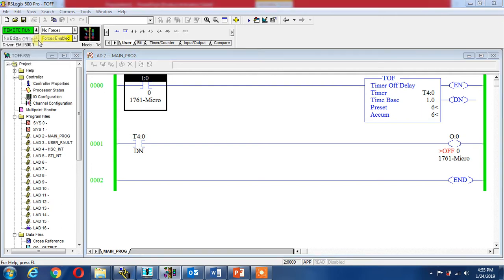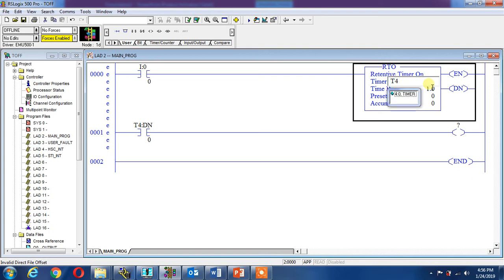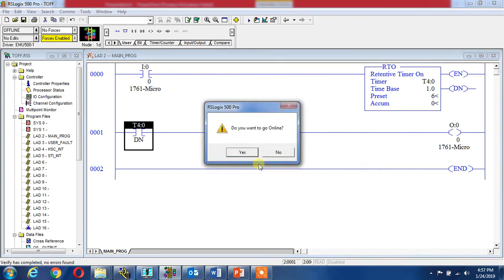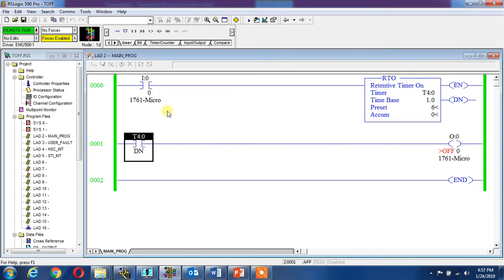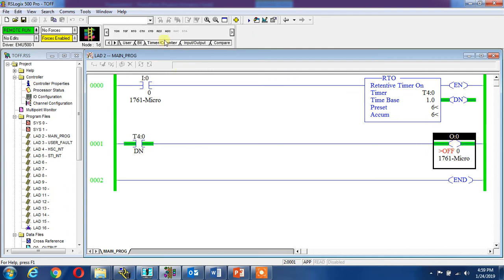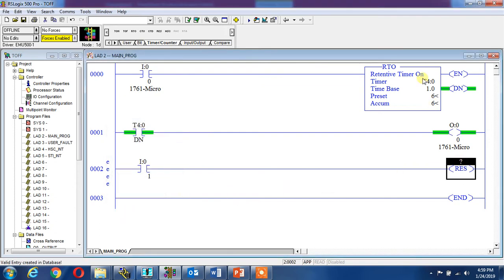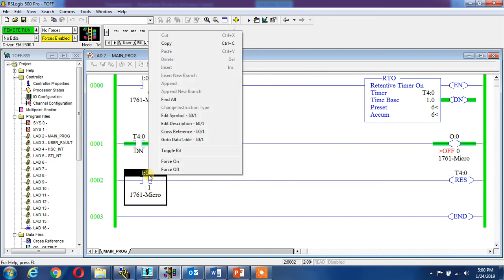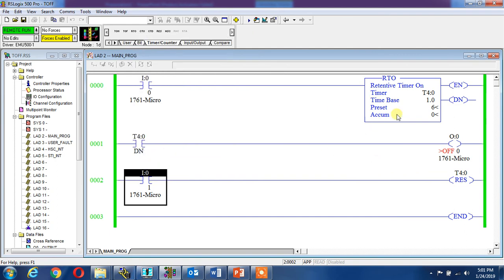Lecture 8: Retentive On Delay timer